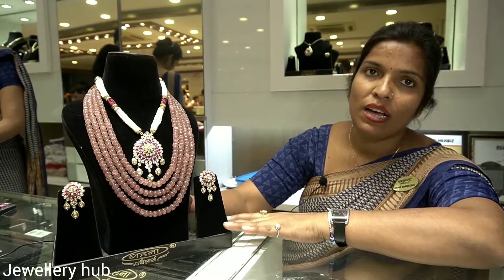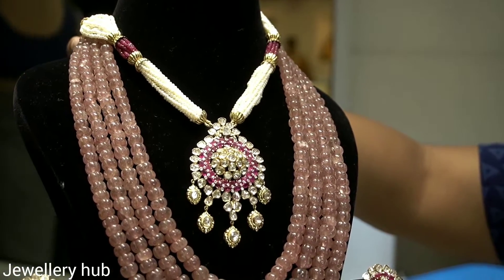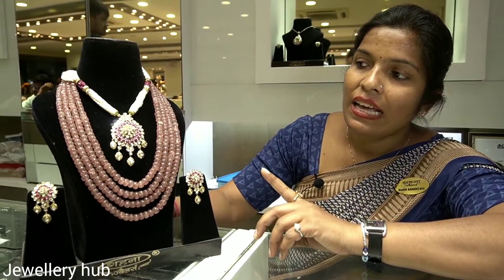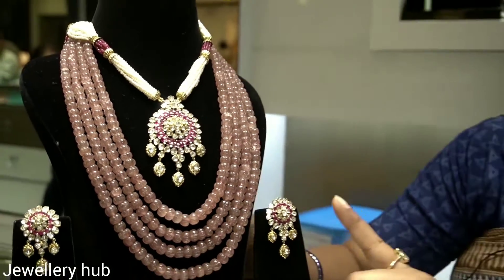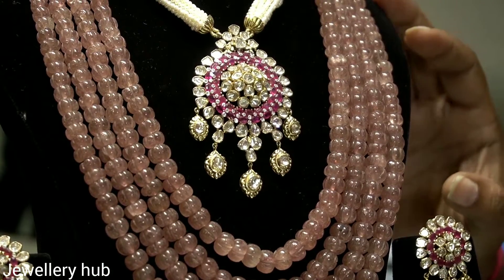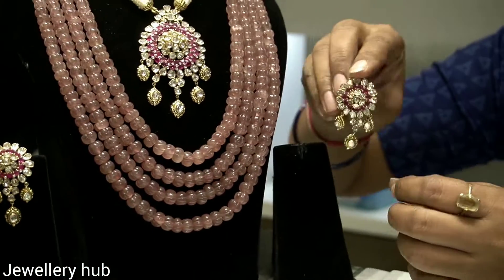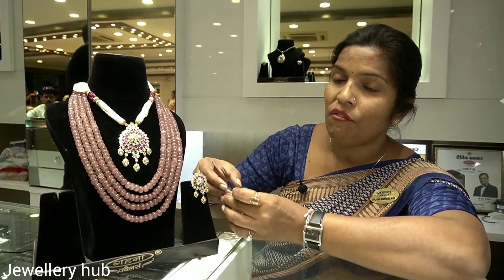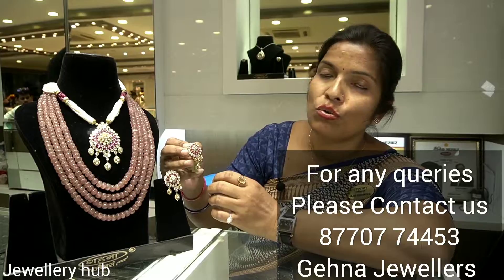Uncut Diamond Necklace Design by Gehna Jewellers | Sarafa bazar | Gwalior | Jewellery hub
Jewellery hub Present
   Gehna Jeweller

ADDRESS - Sarafa Bazaar, lashkar, Gwalior 474001 (M.P.)

If you interested to buy any jewellery and want to know about it then you can direct contact to this 👇
                           (Call and WhatsApp).

We are always ready to solve your all queries. ( @jewelleryhub7956 ) 🙂

Special thanks
1. Ajay Mangal Sir ( Owner of the showroom)

2. YAKOOB KHAN ZAEE ( Editor )

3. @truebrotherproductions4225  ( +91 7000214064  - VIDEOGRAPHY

🎵 Track Info:

Title: Heaven
Artist: Next Route
Genre: Dance & Electronic
Mood: Happy